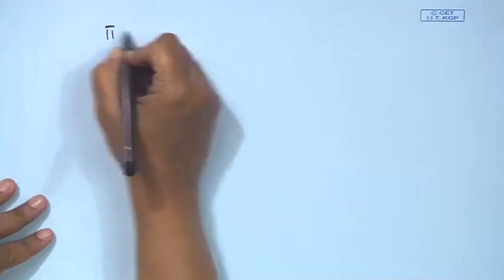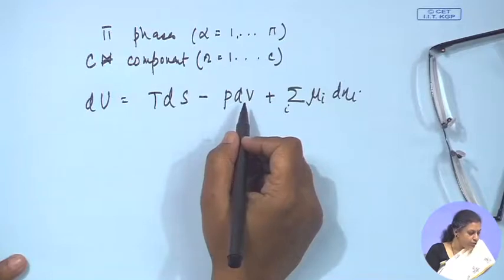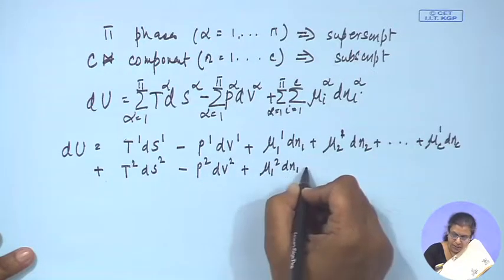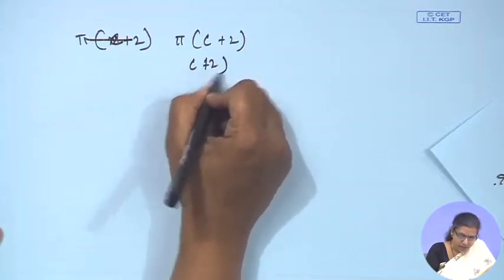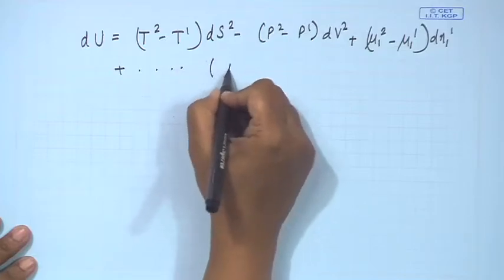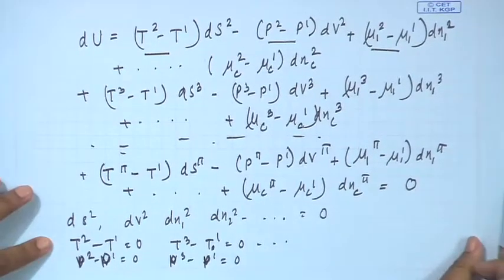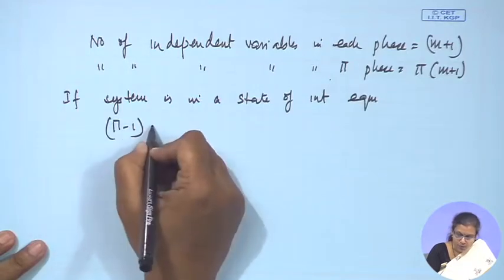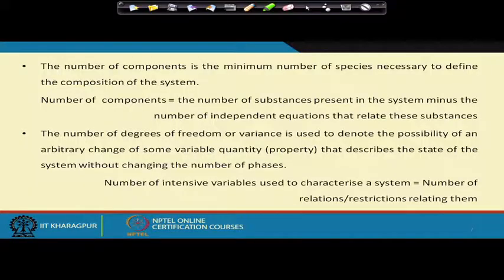Heterogeneous Closed Systems